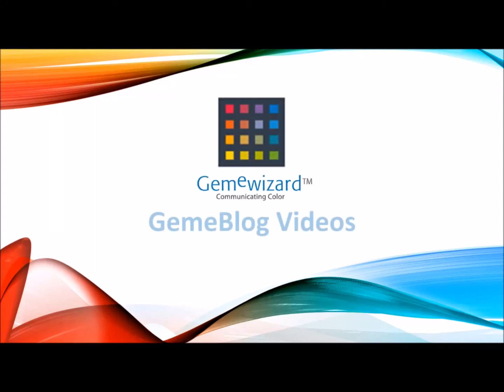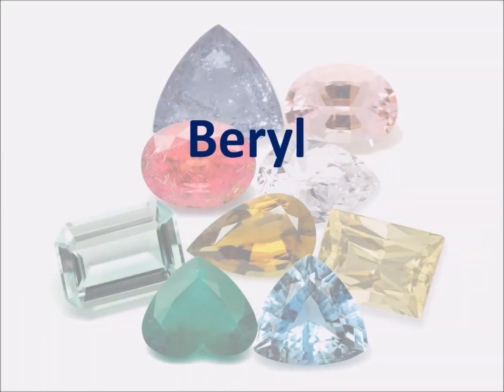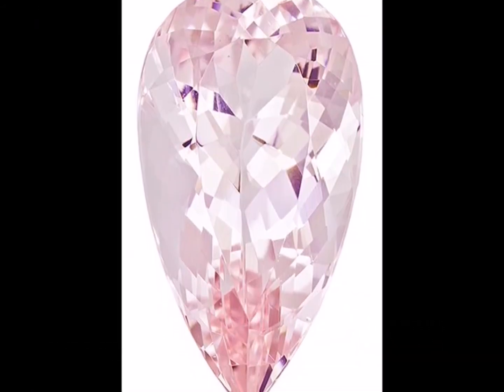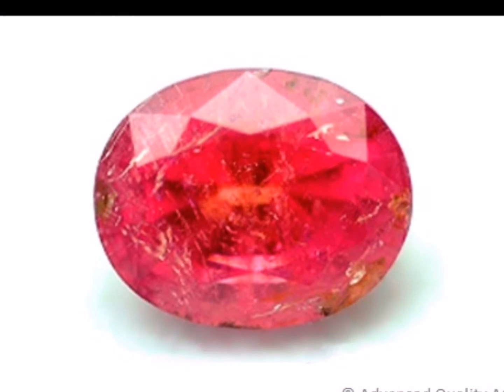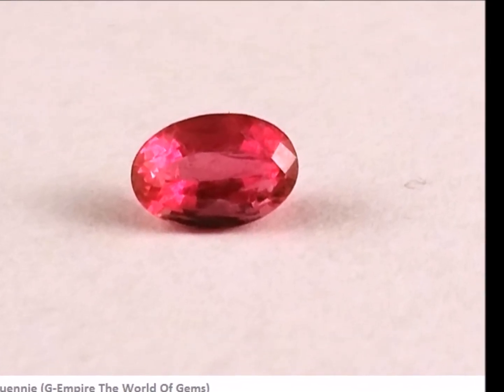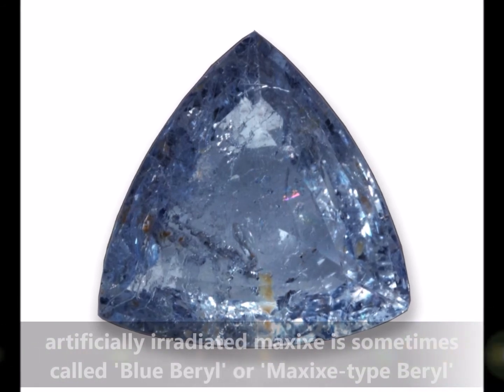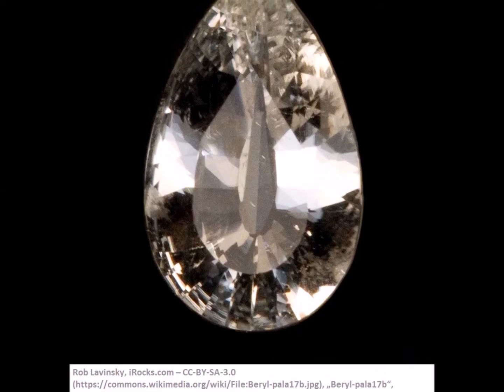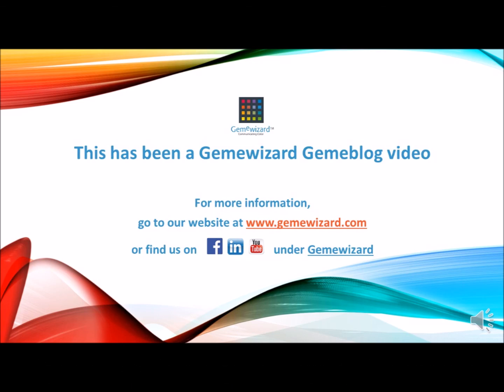GemeBlog Video: The Beryl Species (Part 2) - Morganite, Red Beryl, Maxixe & Goshenite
Beryl is a beryllium aluminum cyclosilicate mineral (Be3Al2(SiO3)6).

This part 2 video presents the Morganite, Red Beryl, Maxixe and Goshenite varieties of the beryl species. Part 1 of this series presents the varieties Green Beryl and Heliodor. Emerald and Aquamarine are each presented in other videos, which can be found in our video library in Facebook or YouTube under Gemewizard.

In this video, we continue to explore the realm of beryls.

Where are the best morganites found? How are morganite and one of the largest investment banks in the US connected? Red Beryl was named ‘Bixbite’ by its discoverer, the mineralogist Maynard Bixby. So why was the name deprecated by CIBJO? What causes the sapphire-like colors in maxixe? And, what happens it is exposed to light? What was goshenite used for in the 13th century?

Find out more on these amazing gems' colors, their sources and physical properties in this GemeBlog video.

or look us up in Facebook and LinkedIn under Gemewizard.